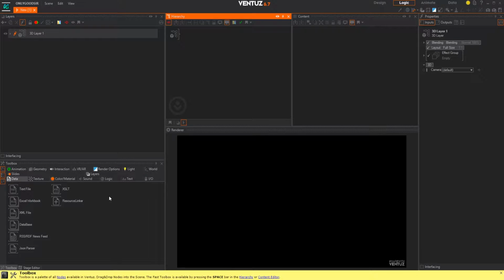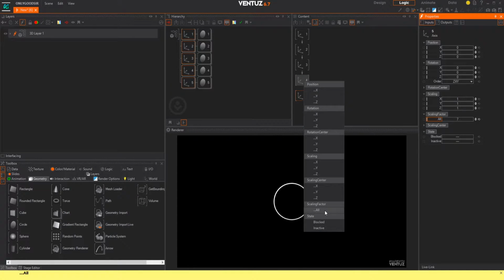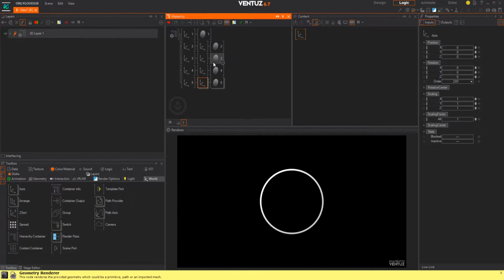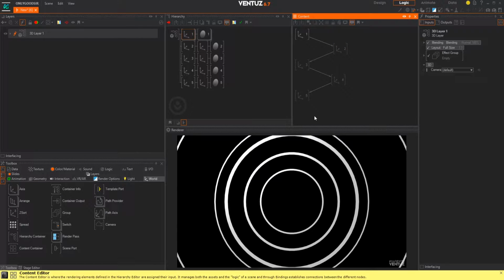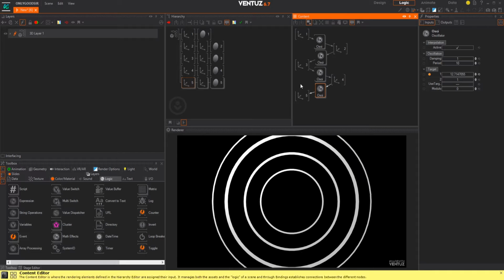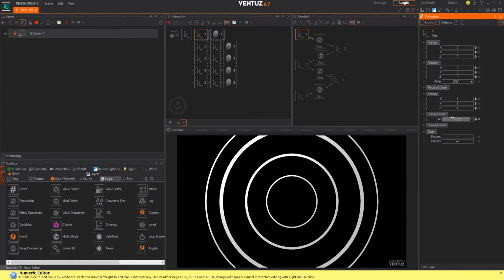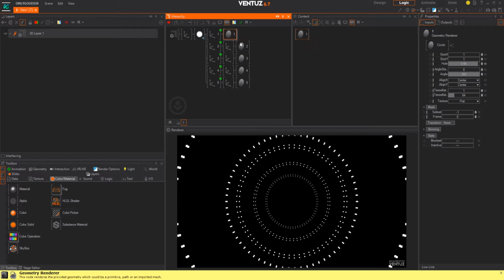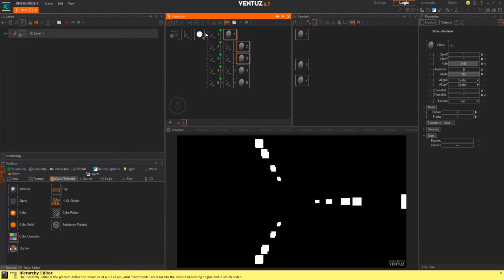Math effects easy animation effects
maths effects easy animation effects in ventuz

 motion design

 broadcast design

 motion graphics